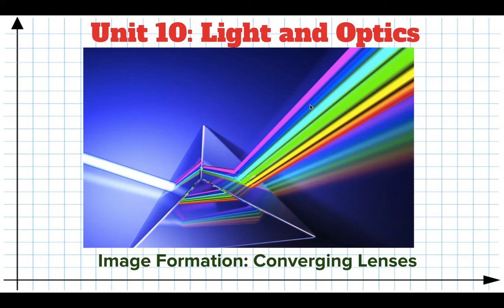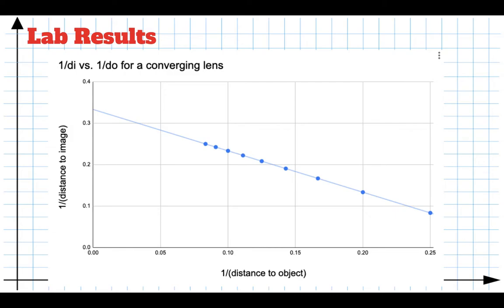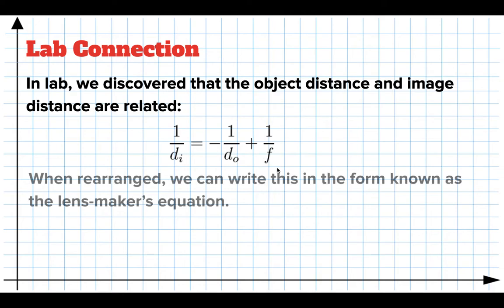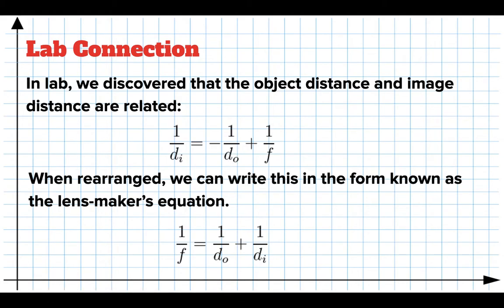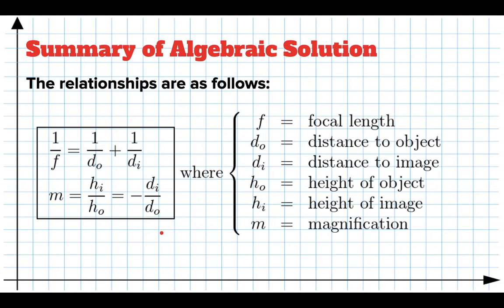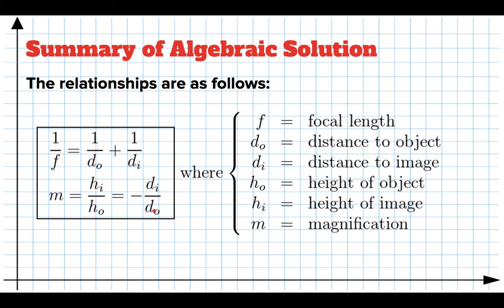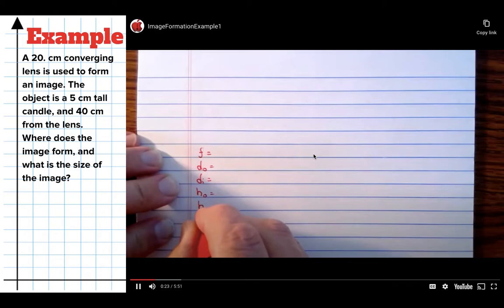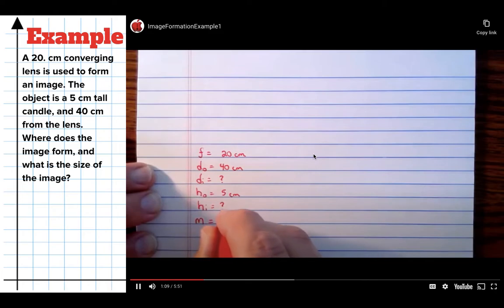Real Images Converging Lenses